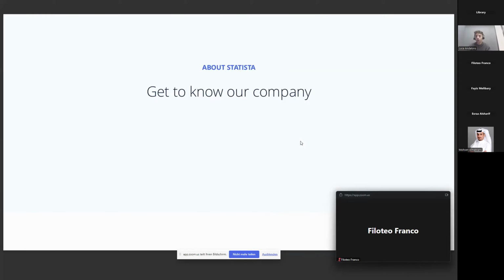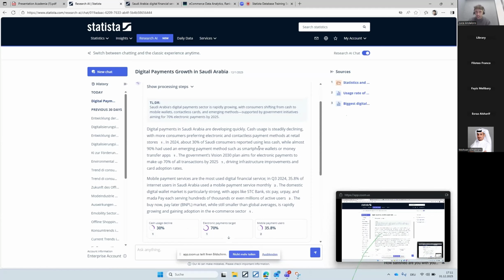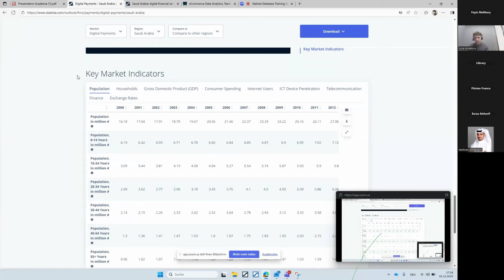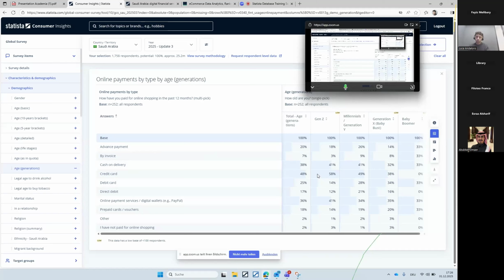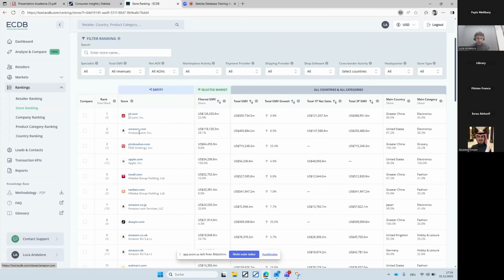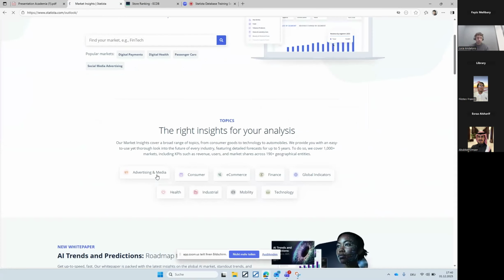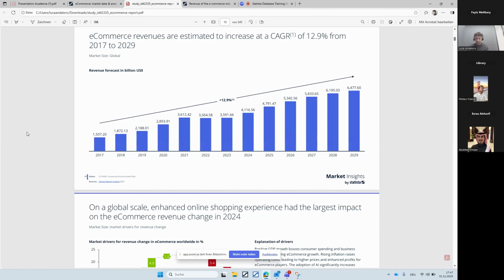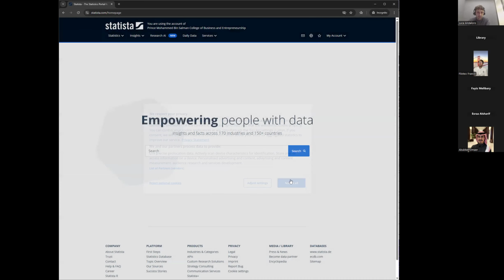Statista and eCommerce Database Training 2025